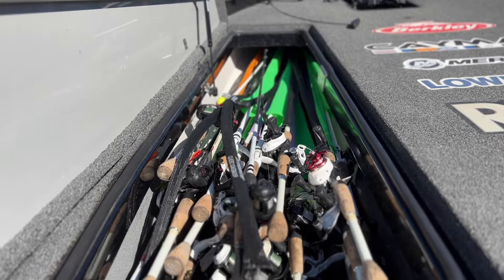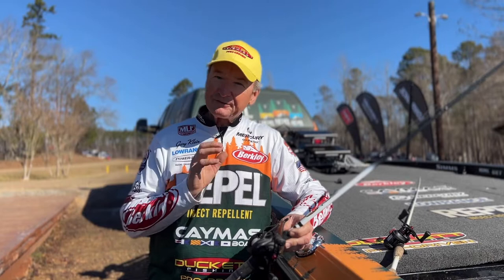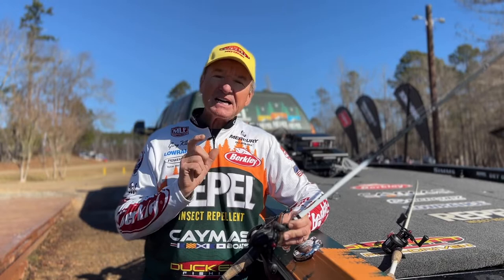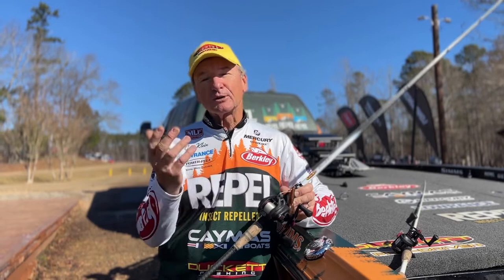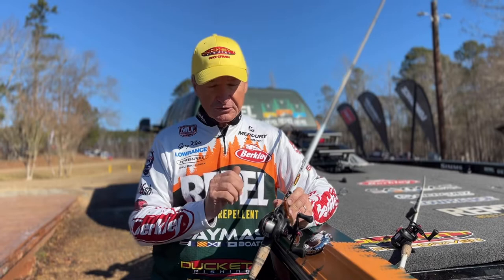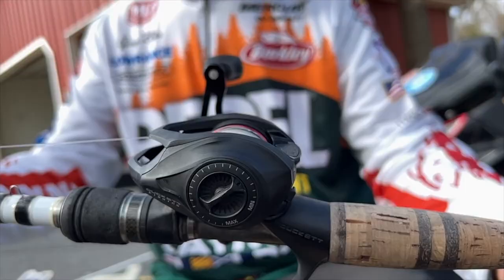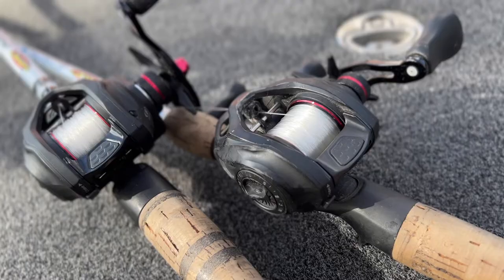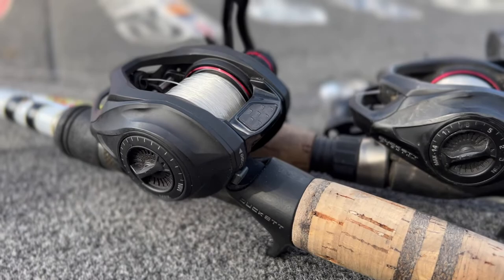The Evolution of the Baitcaster Reel - Gary Klein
MLF Professional Angler Gary Klein talks about the evolution of Duckett Fishing's baitcaster reels, specifically the Paradigm CRi casting reel.
This reel comes in white or black & in 6.8:1, 7.5:1, and 8.3:1 gear ratios.
To check out more info & get your own Duckett Fishing Paradigm casting reel, go